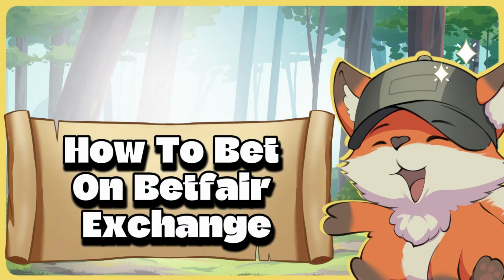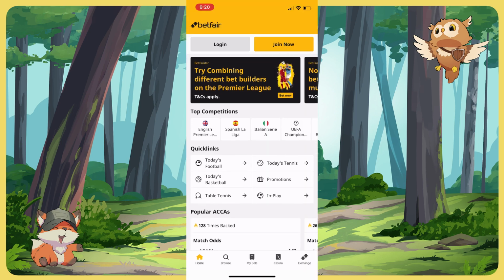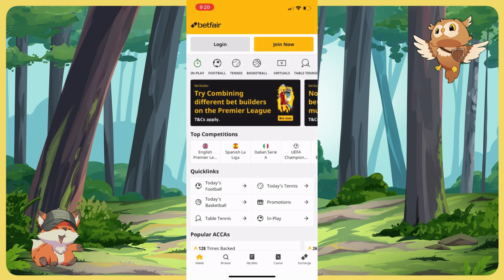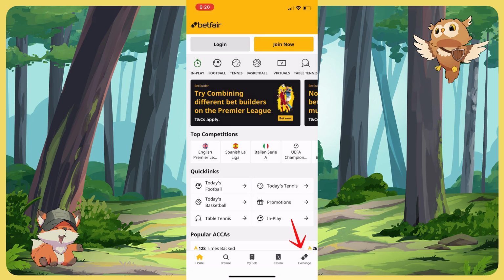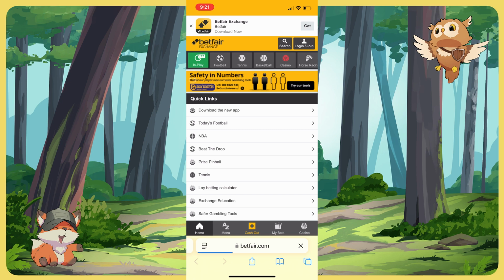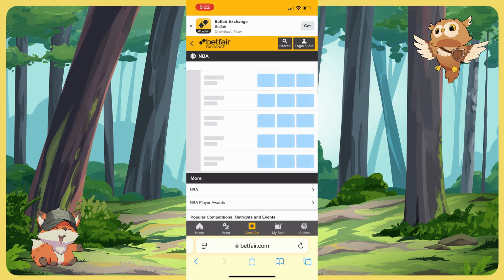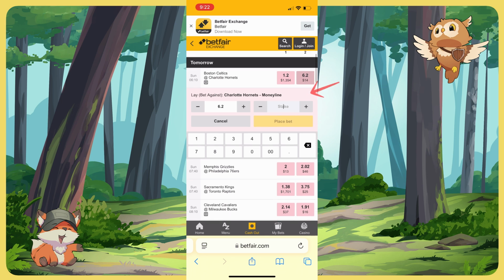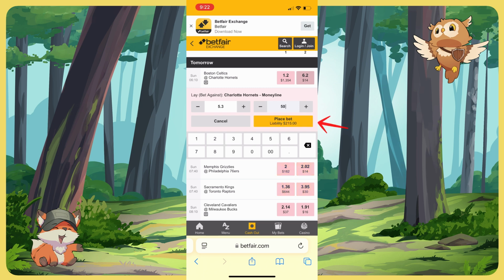How to Bet on Betfair Exchange | GG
How to Bet on Betfair Exchange – A Quick Start Guide

Learn the essentials of betting on Betfair Exchange, from placing your first bet to understanding lay and back betting. This simple guide helps beginners navigate Betfair Exchange with confidence.